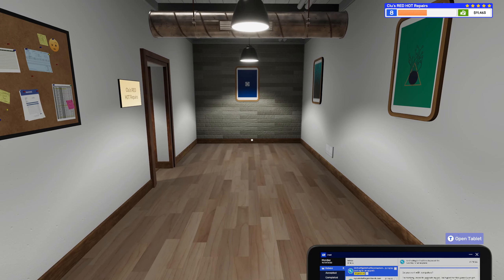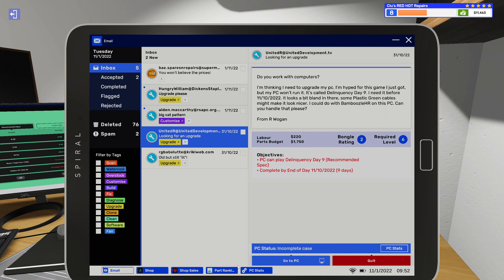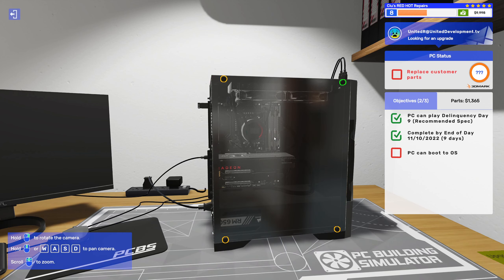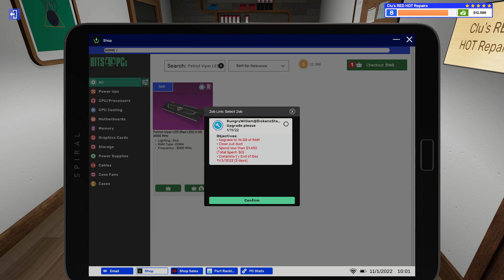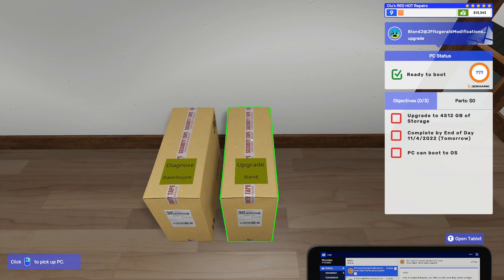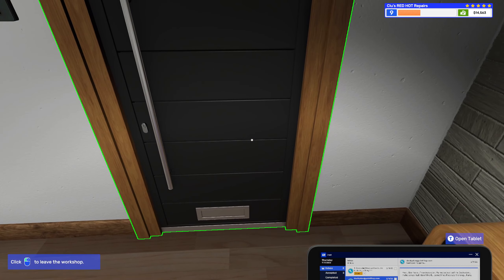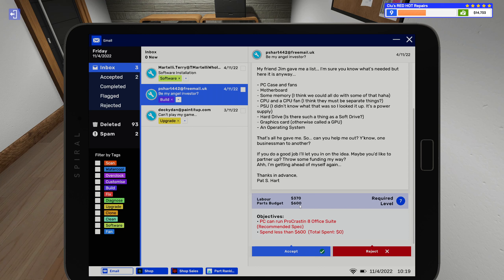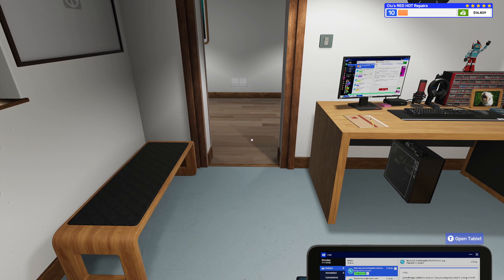We Hit Level 10! PC Building Simulator 2 Career Walkthrough. Let's Play Episode 7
In this episode, we continue our journey in PC Building Simulator 2! We run through a lot of jobs and continue with our 5 star Bongle customer support. We build multiple custom PC's for customers and get a lot of use out of the Will It Run app.